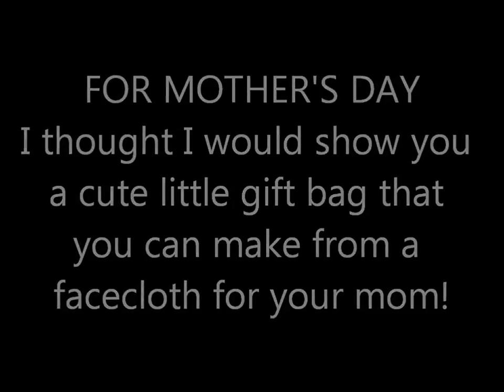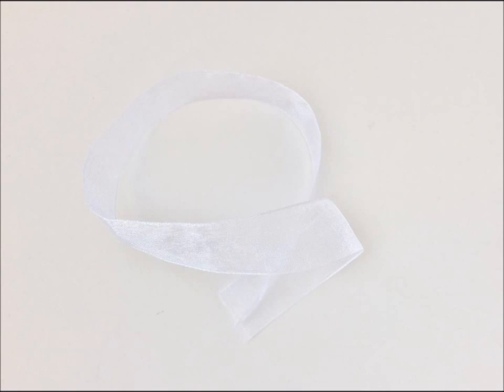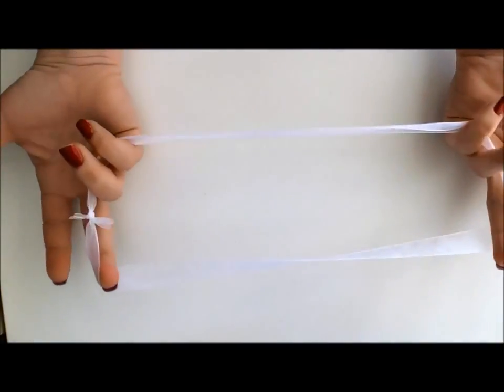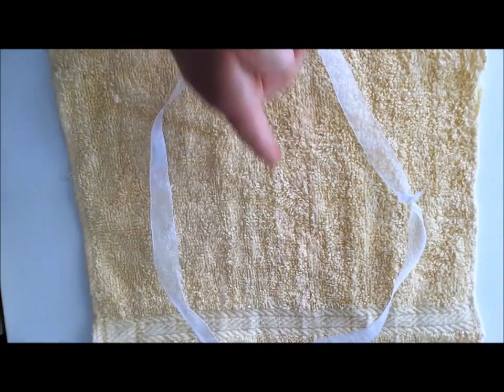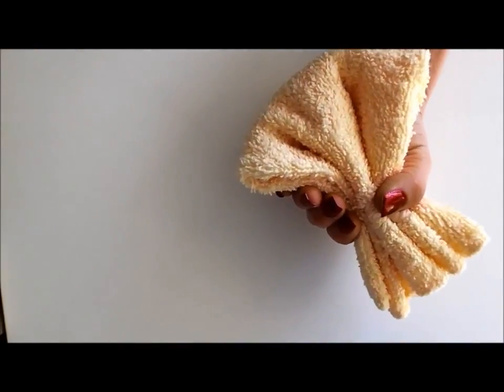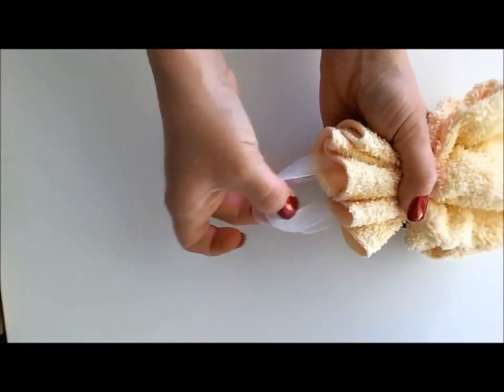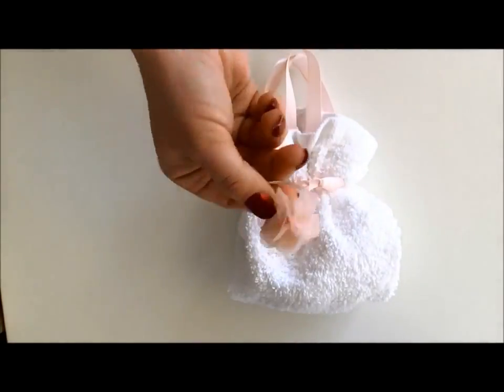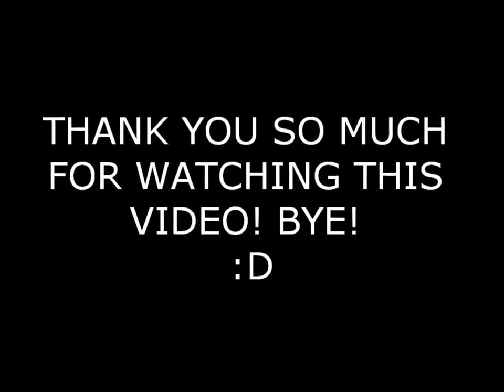Great DIY Gift IDEA! Cute and useful DIY gift bag purse! Place Small Gifts inside!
DIY MOTHER'S DAY GIFT IDEA!
A Cute Gift Bag Idea That Made From Folding A Facecloth Into An Adorable Little Purse!
Not only is it a cute gift bag but is a practical one too!
You can put little gifts inside the purse and can be used for other occassions as well!

You can view this tutorial in written instructions as well as my others on my website at:

Feel free top leave any comments or questions!

Remember! As a thanks to my subscribers you are automatically entered in a draw to win a thank you gift from me to one of my subscribers!

you can view more information about this at:

CREATIVE CREATIONS